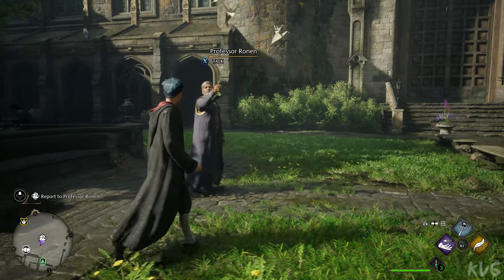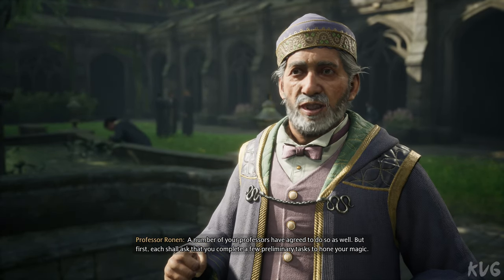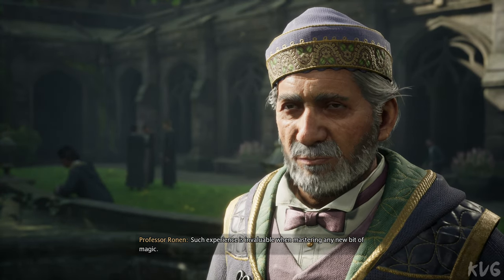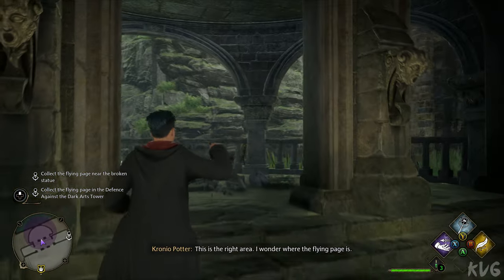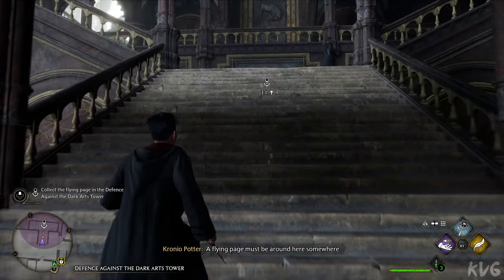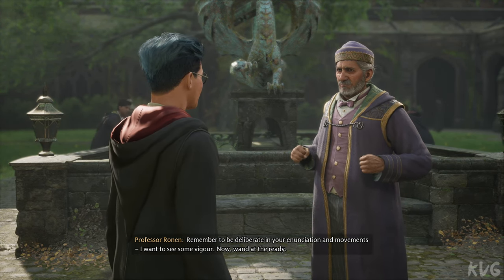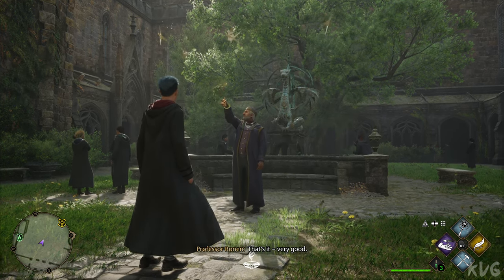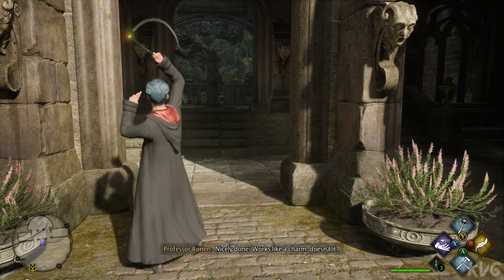Hogwarts Legacy - Walkthrough - Part 8 - Professor Ronen's Assignment (PC UHD) [4K60FPS]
►CPU Cooler Corsair iCUE H150i RGB PRO XT
►Graphics Card MSI GeForce RTX 3090 GAMING X TRIO 24GB GDDR6X 384-bit
►RAM Corsair Vengeance LPX Black 64GB DDR4 3200MHz CL16 Dual Channel Kit
►HDD 1x Seagate BarraCuda 2TB (+8TB) SATA-III 7200RPM 256MB
►SSD 1x SSD GIGABYTE AORUS 2TB PCI Express 4.0 x4 M.2 2280
►Power Supply Corsair HX Series, 80+ Platinum, 850W
►Gaming Headseat ASUS ROG Centurion True 7.1
►Gaming Speakers Logitech G560 Lightsync 2.1 Black
►Gaming Chair Cougar Fusion Orange

Streaming Gaming II & Capture PC Specs

►CPU Intel Comet Lake, Core i9 10900K 3.7GHz
►CPU Cooler Corsair iCUE H100i RGB PRO XT
►Graphics Card ASRock Radeon RX 6900 XT Phantom Gaming D 16GB GDDR6 256-bit
►SSD 1x Seagate FireCuda 520 2TB
►Power Supply Corsair AX850, 80+ Titanium, 850W
►Monitor LED IPS Lenovo Qreator (27, 4K UHD, 60Hz)
►Capture Card: AVerMedia Live Gamer 4K GC573 RGB

Game Information